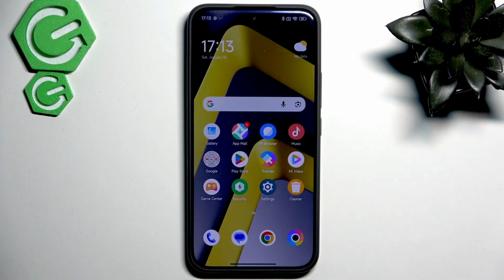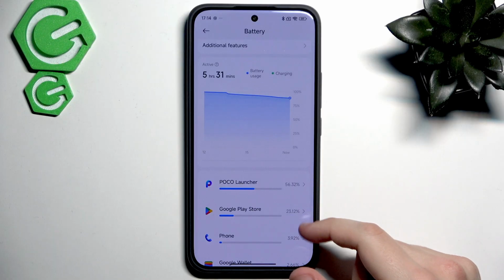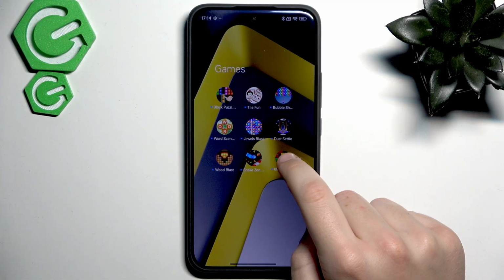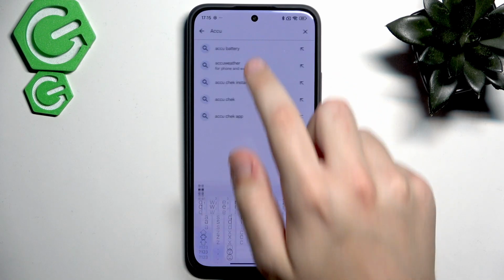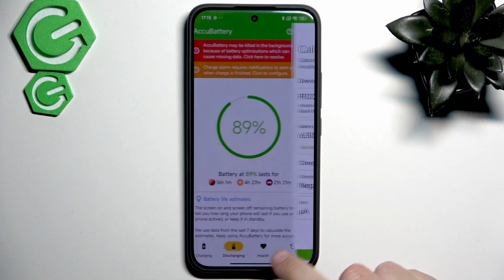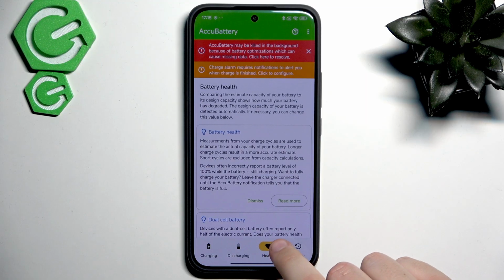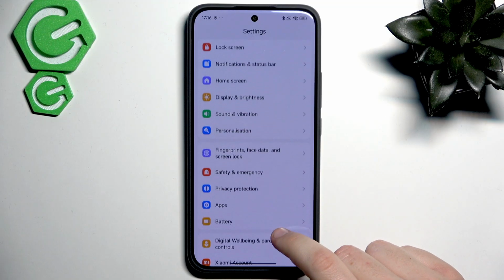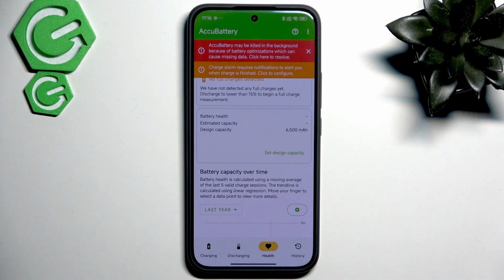How to Fix Battery Drain on POCO M8 Pro 5G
In this video I show simple, practical steps to fix battery drain on your POCO M8 Pro 5G. You will learn how to check which apps use the most battery, restrict background activity, uninstall bloatware and use the AccuBattery app to measure battery health and charge cycles. These steps help improve standby time and reveal if the phone needs service or repair.

How to check battery health on POCO M8 Pro 5G?
How to use AccuBattery on POCO M8 Pro 5G to diagnose battery issues?

0:00 Intro
0:07 Open Settings → Battery and view active apps
0:31 Restrict background apps, force stop and uninstall bloatware
1:10 Install AccuBattery from Google Play Store
1:35 Set up AccuBattery and check discharge / average usage
2:04 View battery health, estimated capacity and charge cycles
2:56 When to visit authorized service (overheating / hardware issues)
3:12 Outro